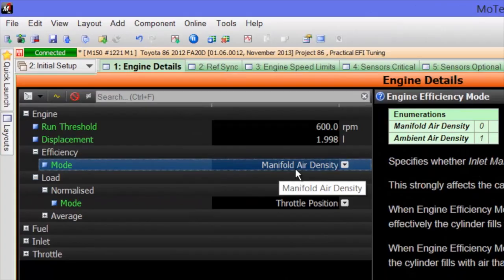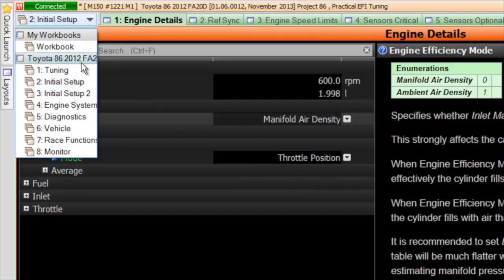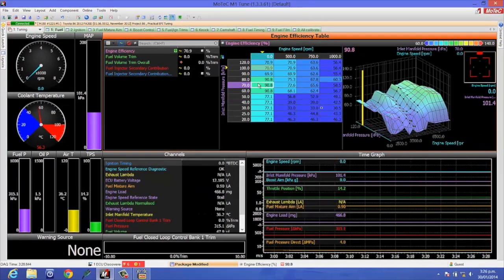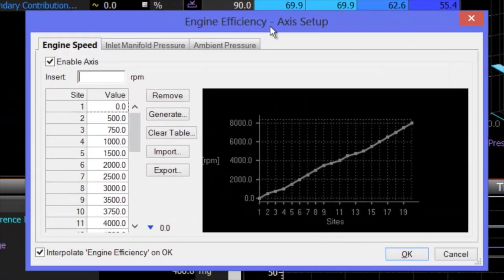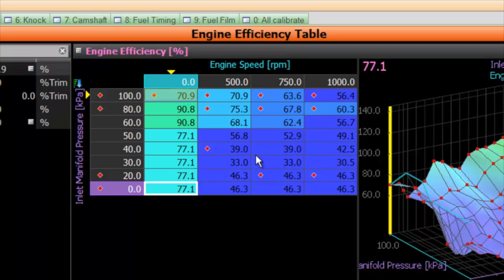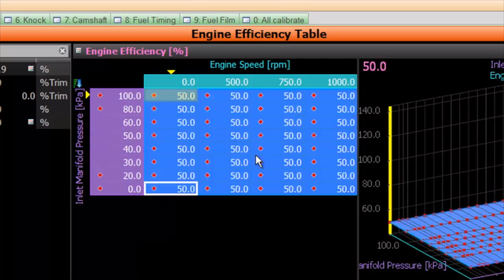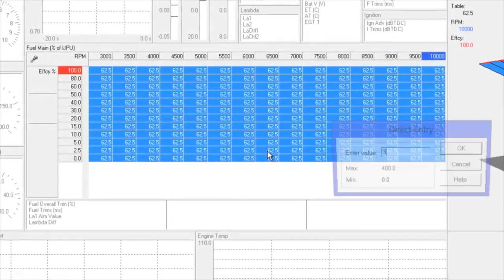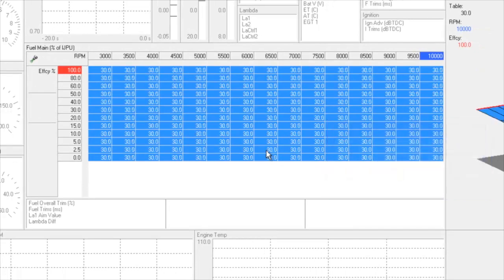02. Конфигурация таблицы топлива